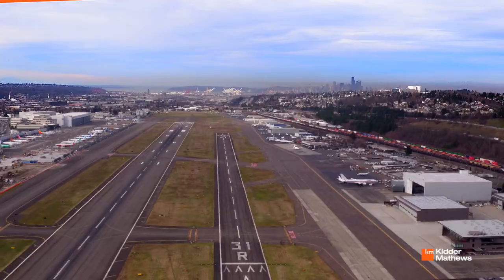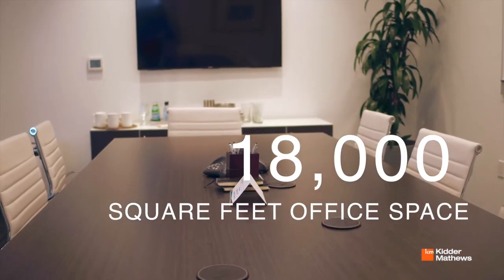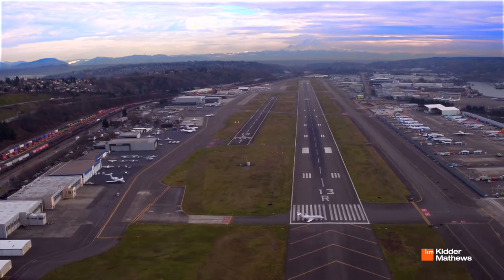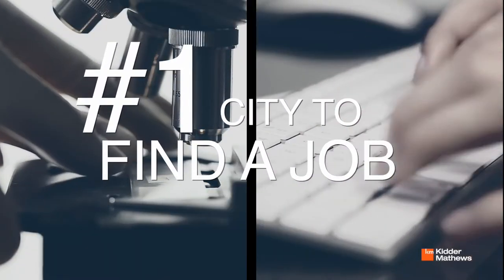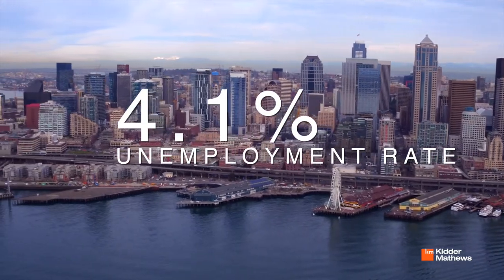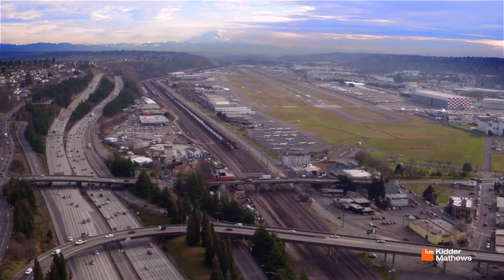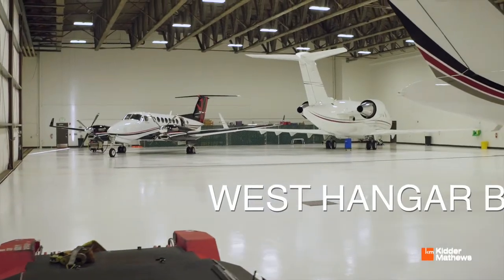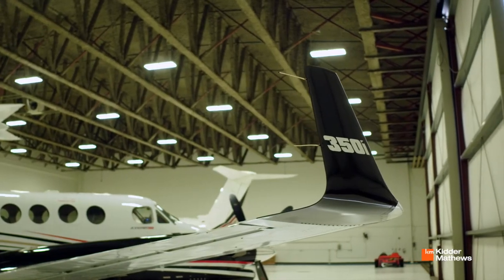Seattle’s Boeing Field Premier Airplane Hangar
Kidder Mathews is pleased to present one of the premier airplane hangars and facilities in Seattle’s Boeing Field. The Boeing Field Hangar is a fully leased opportunity that includes 18,000 SF of office space with an additional 35,000 SF of hangar space in a beautifully designed building.

Boeing Field is one of the nation’s busiest primary non-hub airports with an average of 200,000 takeoffs and landings each year, while supporting an additional $3.5 billion in local business sales. Much of this growth is due to the overall growth in the City of Seattle, which is now the #1 City in the US to find a job, the #1 fastest-growing big city, the #1 highest job growth for small business in the US, and the #1 most sustainable city in the country.

Seattle currently has an unemployment rate of 4.1% and shows no signs of slowing down as local corporate giants continue to grow, including Amazon, Boeing, Microsoft, Expedia, Nordstrom, Starbucks, and Weyerhaeuser, to name a few, while many other large employers move into the area, including Facebook, Google, and Apple.

The Boeing Field Hangar was originally constructed in 1997 and has had over $2 million in improvements since 2014. Largely considered one of the most pristine buildings in Boeing Field, the building has had new epoxy flooring in the hangar’s east and west bays, new energy efficient LED lighting in the hangar, remodeled restrooms, updated landscaping and irrigation, new building signage, and newly installed fiber optics throughout the building.

This leased-up asset offers a prospective investor an incredibly unique opportunity to acquire real estate in Boeing Field with significant cash flow as well as access to one of the nation’s busiest primary non-hub airports.